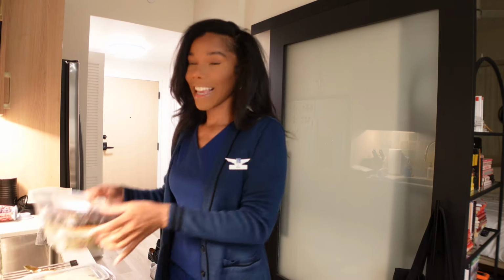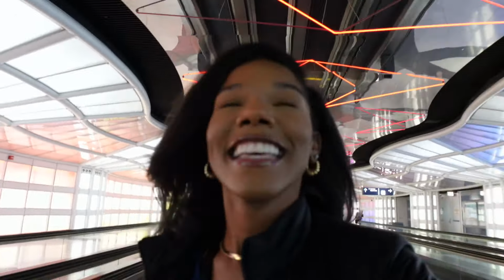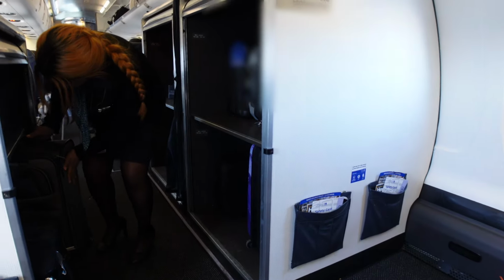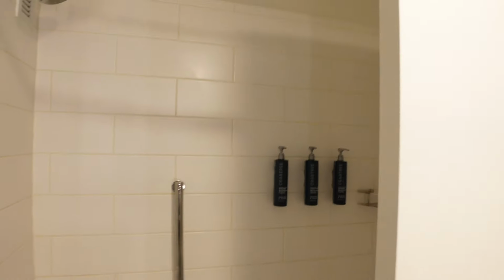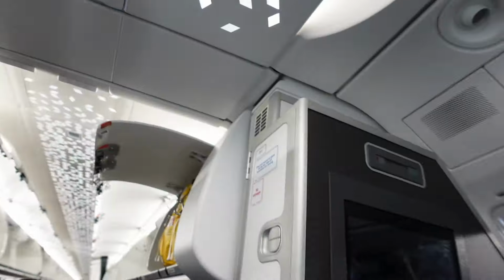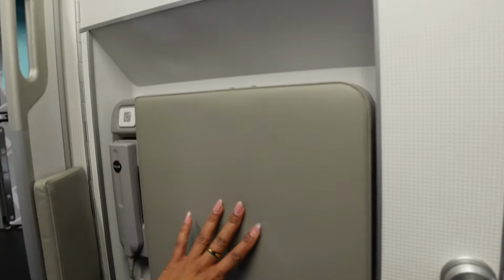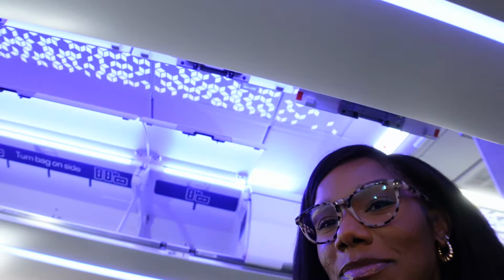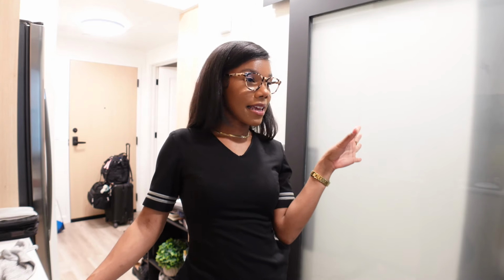Flight Attendant Vlog 007 : Airbus A321 Neo for the first time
This video is a flight attendant vlog where I fly the Airbus A321 Neo for the very first time. I am flying a 2 day trip and also get to ride on a CRJ 550. These are two new aircrafts that I've never been on so come along for the fun adventure in the life of a flight attendant.

Hello toothpaste tablets

Travel Must Haves:
Black Travel backpack
Disposable face towels
Beige Packing cubes set
Hunter green fanny pack
Ice bags
Hot water bottle
Black loafers
Black and gold loafers
Soft leather heels
Square toe patent heels
Toilet seat covers
Pink heart pill case
Toe caps
Kiss me before flight tag

AMAZON STORE

vlogging camera
Second Option
hand held tripod
Ring light
Filming Lights - Soft Boxes
Laptop Stickers